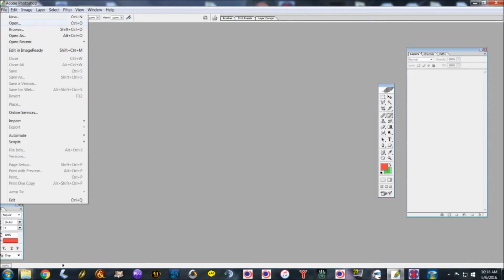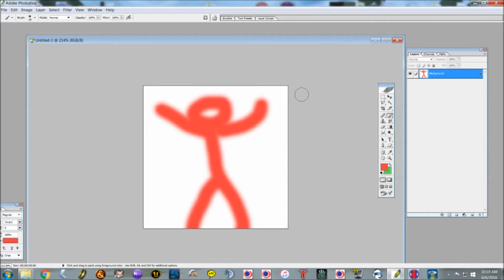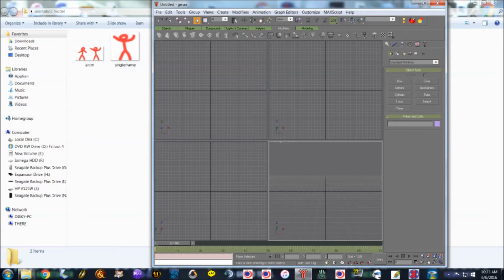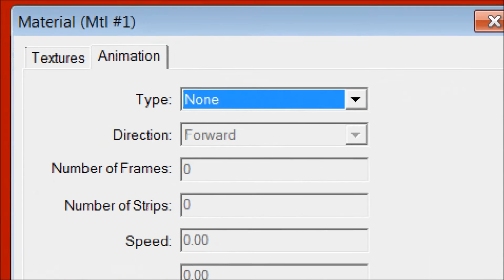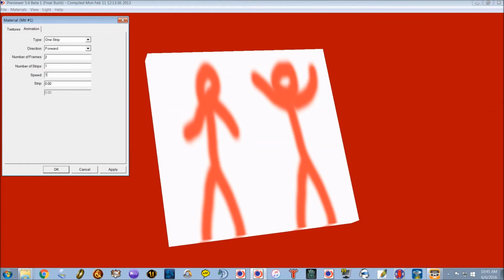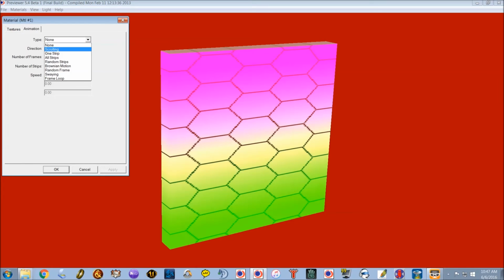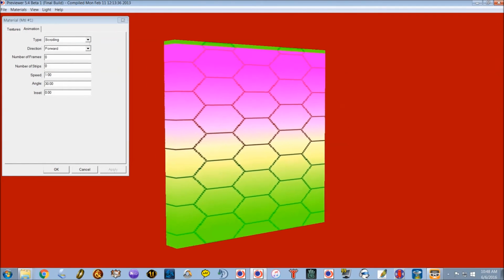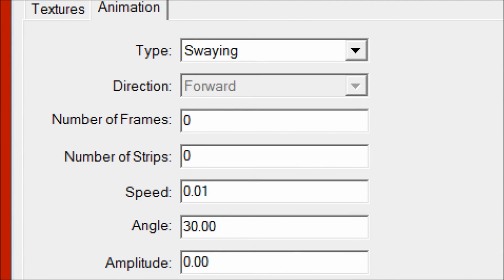G-Max Boot Camp Extra - Animated Textures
A more advanced extra shows you how to do a simple 2 frame animation and scrolling animations to add more life to your there.com creations! I got inspired this morning to get off my butt, figuratively as I had to sit on it even more to do this, and make a new g-max boot camp video. This one shows how to animated textures, and it is more for the advanced modeler. It also contains some suggestions for animating in interactive objects as well. If you have submitted your first builder item, you could get a lot out of this video!